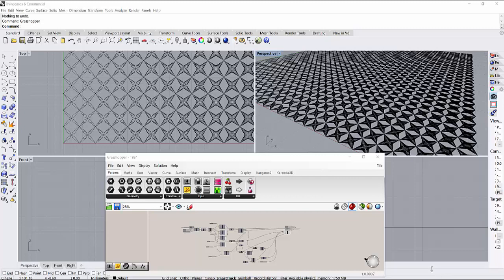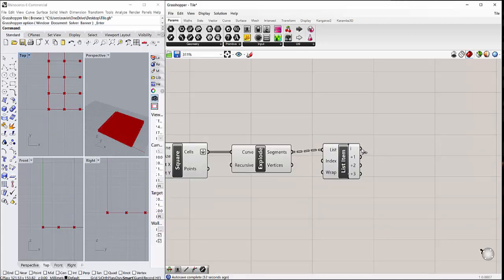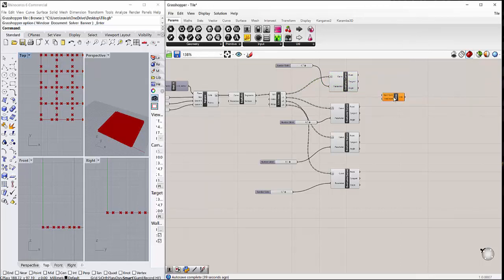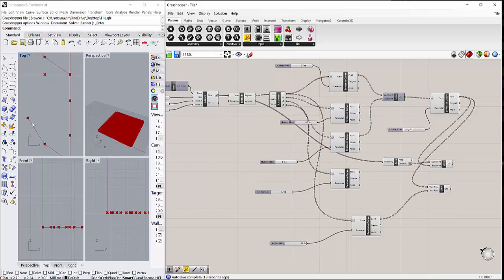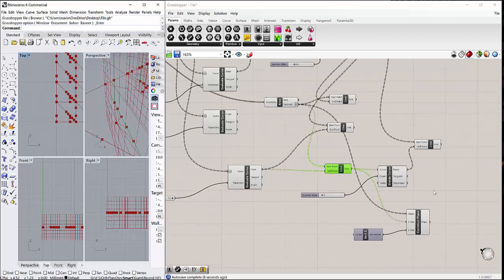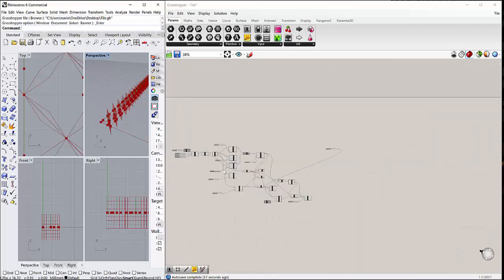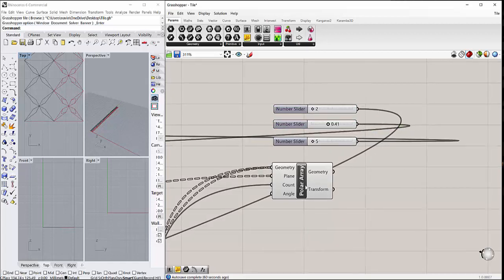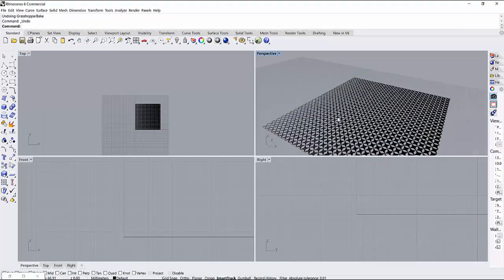Pattern Design - Using Grasshopper in Rhino 6 (Tutorial 4)